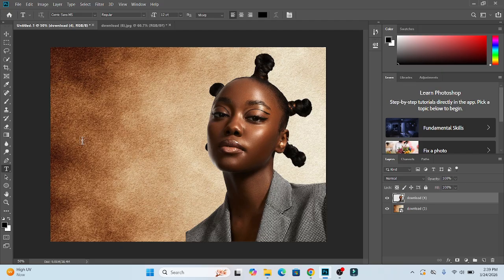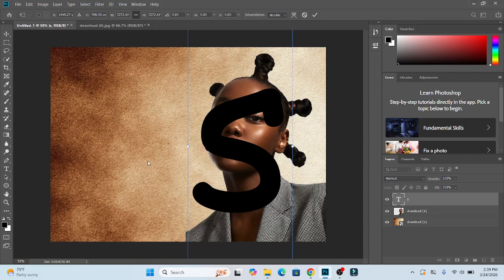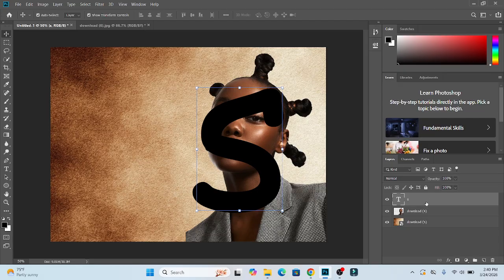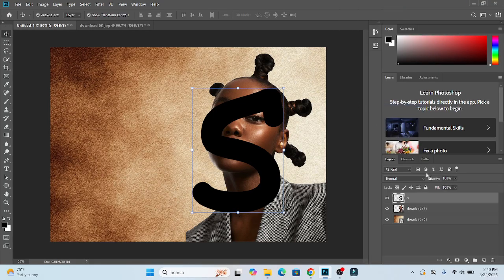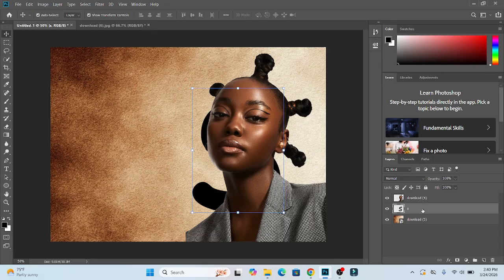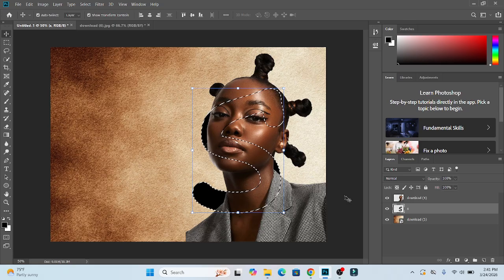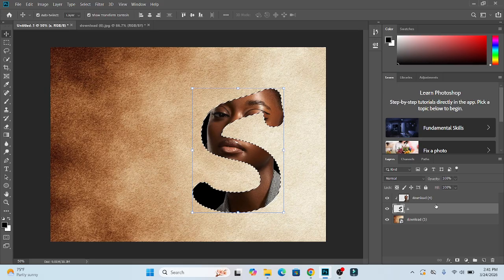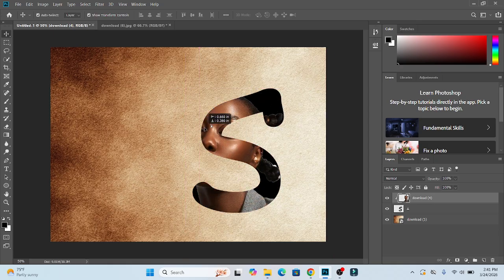HOW TO CREATE TEXT CLIP MASKING EFFECT IN PHOTOSHOP